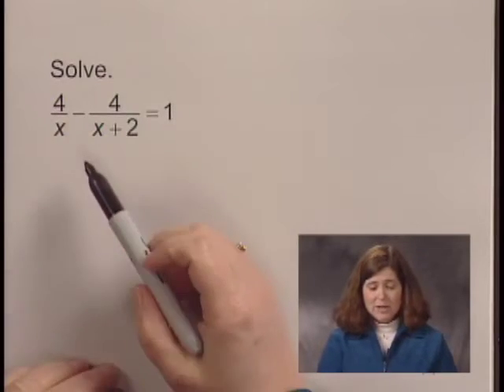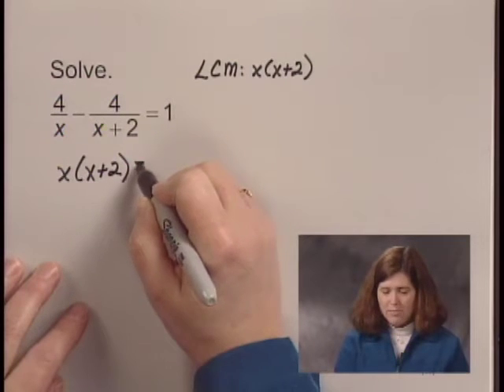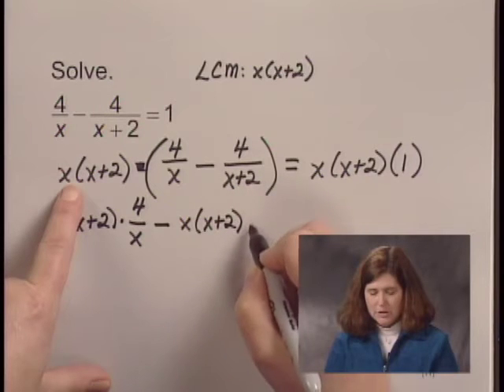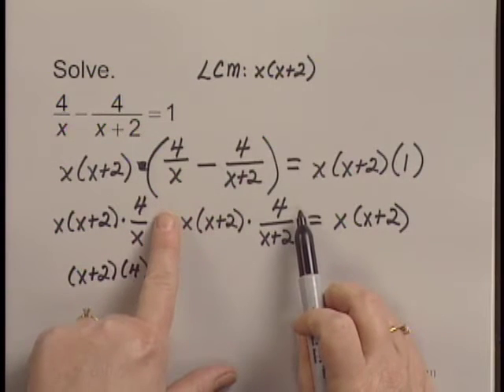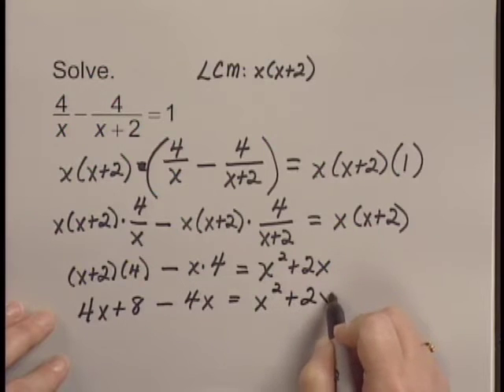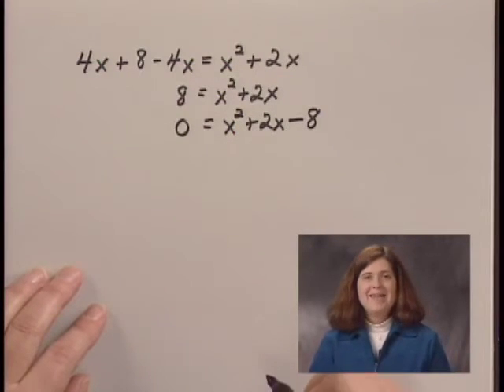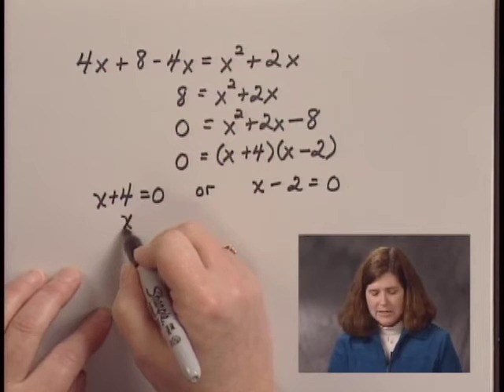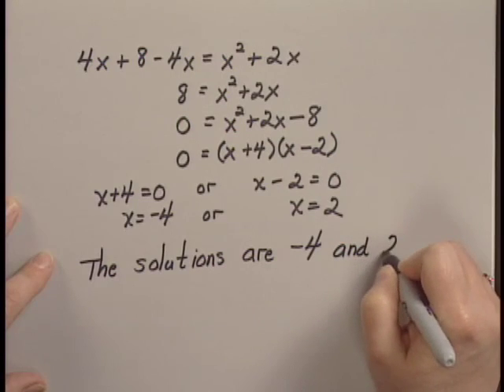Bittinger Developmental Mathematics 9e Chapter Test Prep Ch. 15 Ex. 11